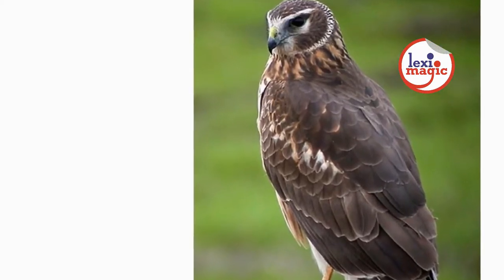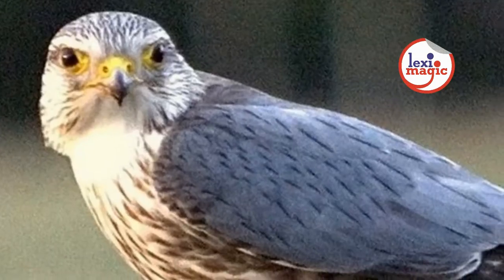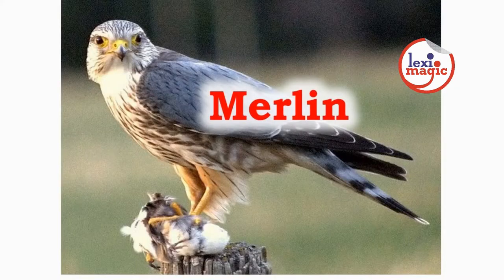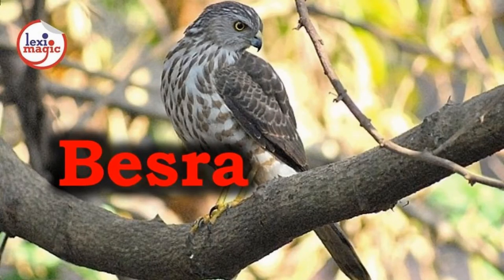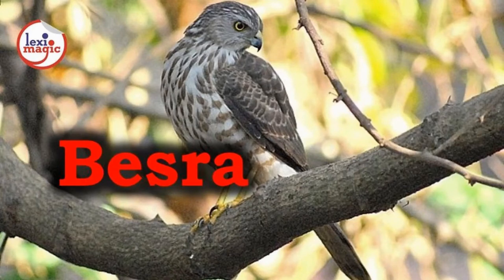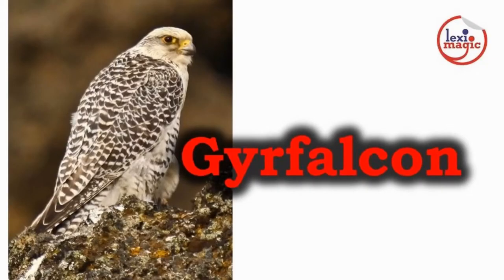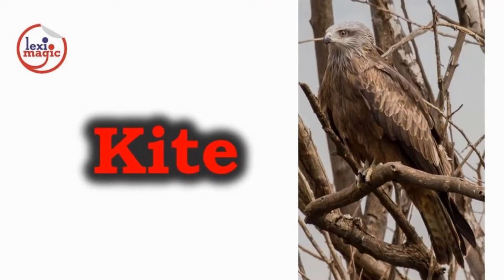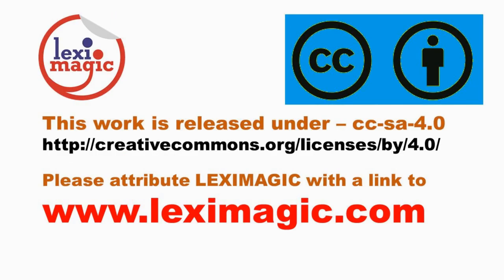Birds of Prey-EXTENDED VERSION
Extended version of our previous Birds of Prey video.  Review 6 new words related to the names of birds of prey.